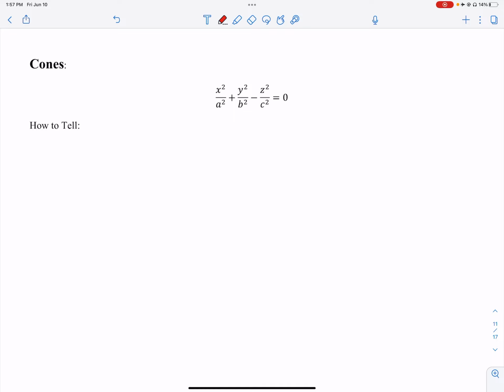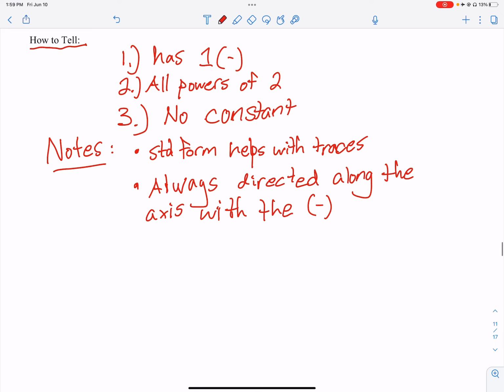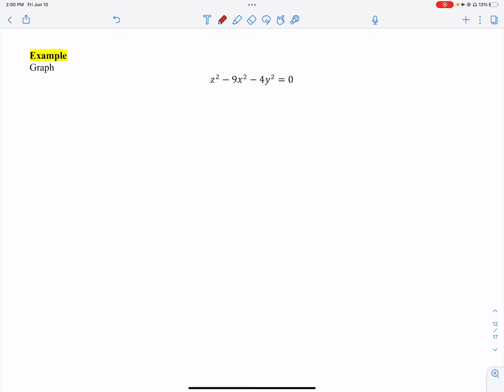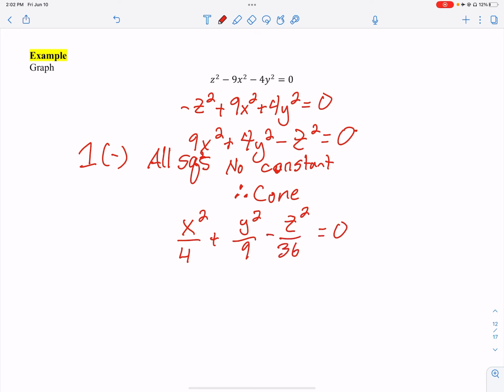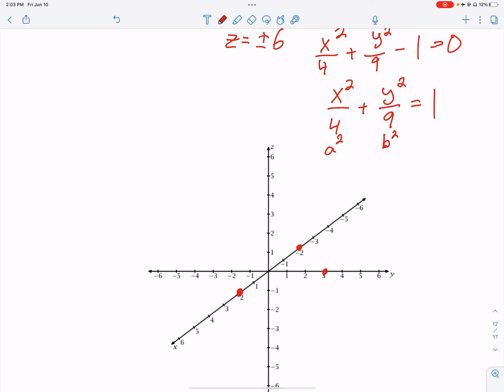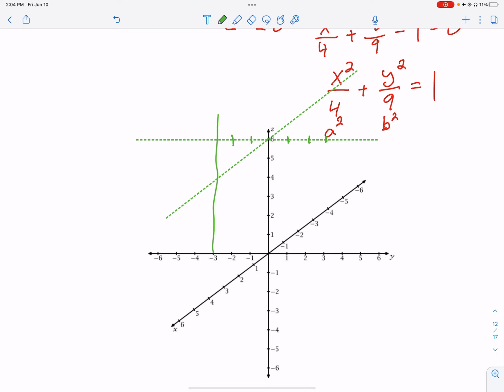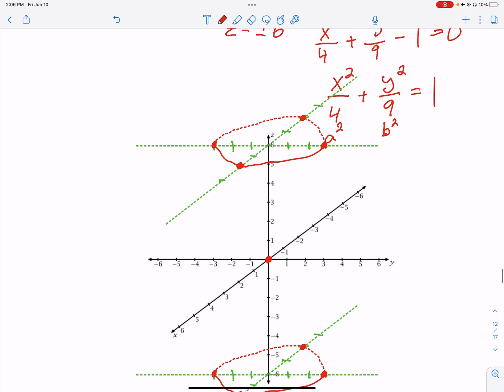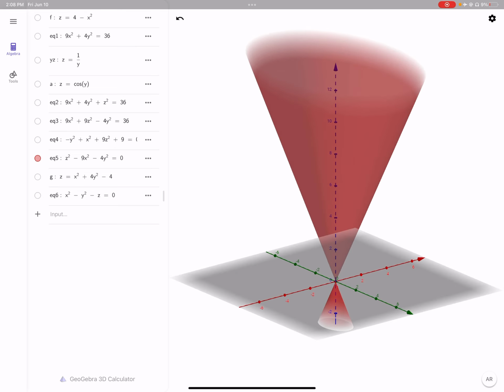40. Calc III Section 11.6 Part 5